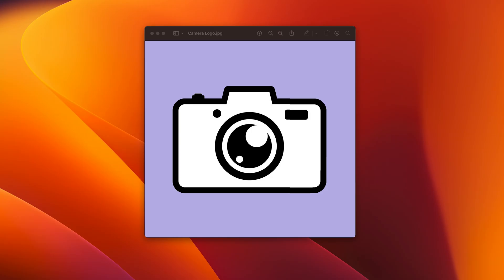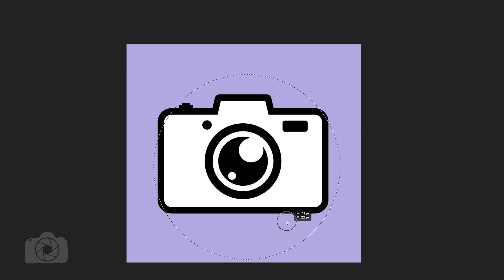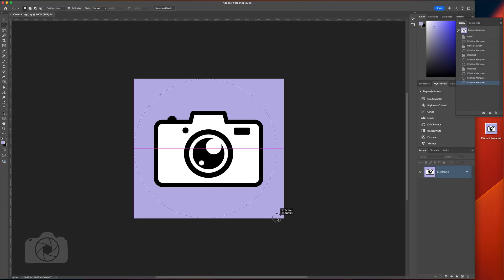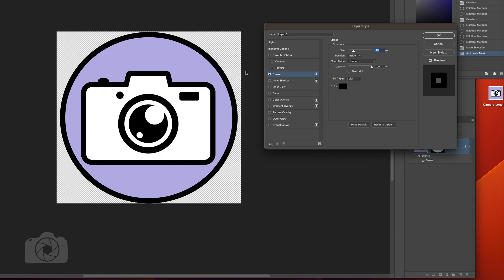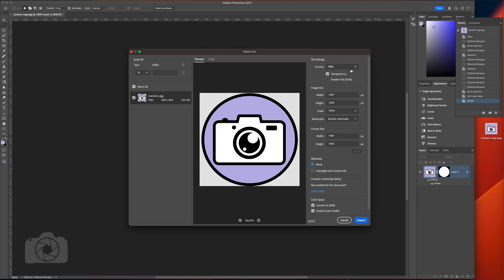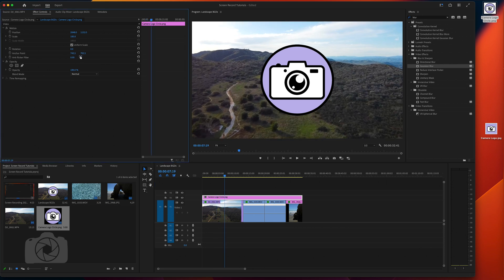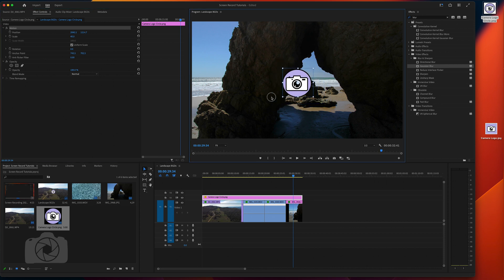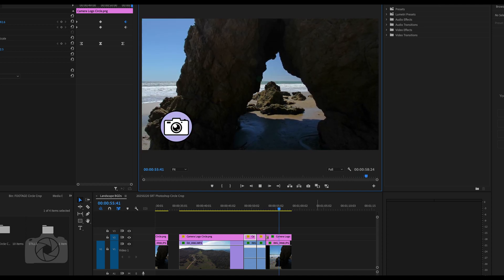Circle Crop Image, Logo, in Photoshop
How to crop a normal square, rectangular, or any other shape image into a circle, in Photoshop.  This is a quick tutorial on how to crop and export it, and then how it looks over some other images.  I breifly demonstrate how it imports right into Premiere as a circle, keyed over whatever layer of video you have under it.  Then I resize it, rotate it, and show a few ways I might most often use it in my videos.

I use Adobe products for a lot of my post production, but I don't have any affliate deal with Adobe, and this video is not sponsored in any way.

To see other products that I have had great experience with, and believe are great values, please visit: